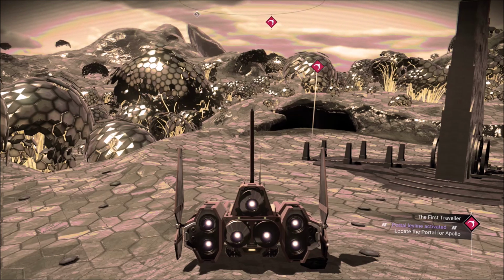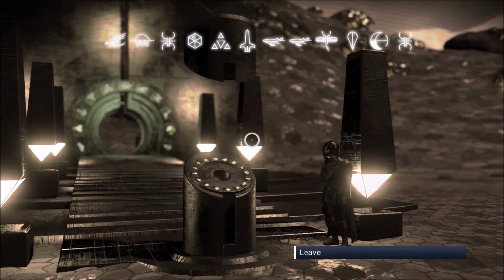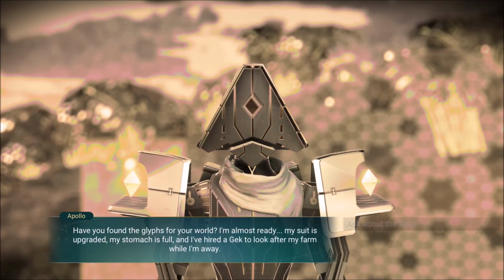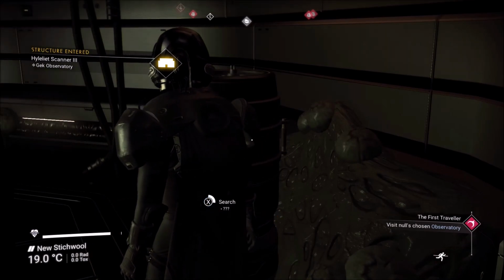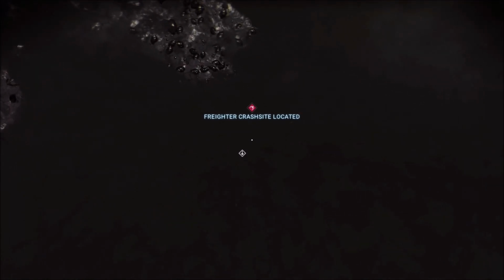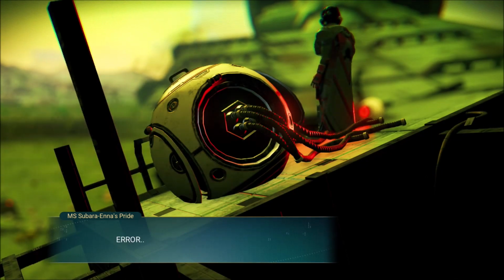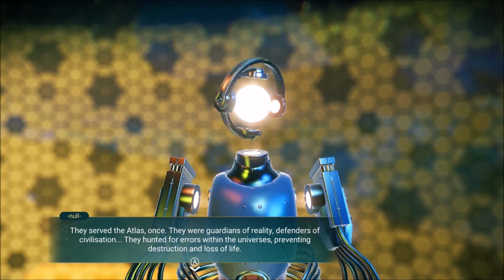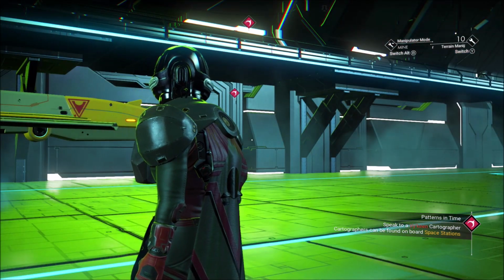No Man's Sky: Beginner's Guide | PT13 | Null - Crashed Freighter | 2022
In part 13 of No Man's Sky: Beginner's Guide, Rev checks out Null and his missions. Then runs into a crashed freighter. In No Man's Sky, every star is the light of a distant sun to explore. Play with all major updates since launch: Foundation, Pathfinder, Atlas Rises, NEXT, The Abyss, Visions, the 2.0 BEYOND update, Synthesis, Living Ship, Exo Mech, Desolation and the 3.0 update, ORIGINS, Next Generation, Companions, Sentinel, Outlaw, and Endurance.